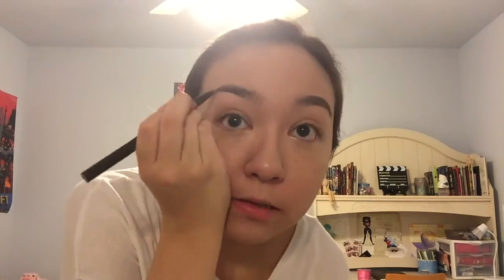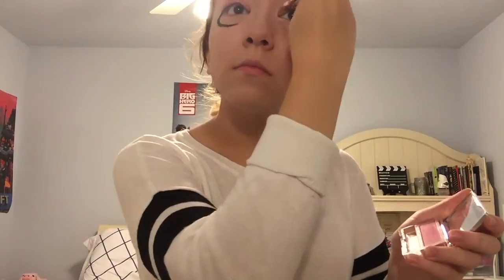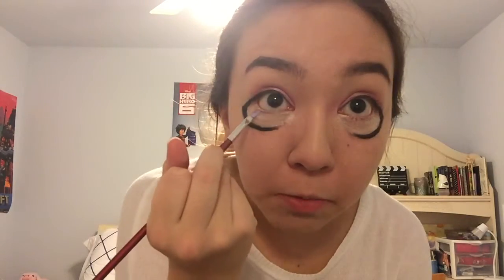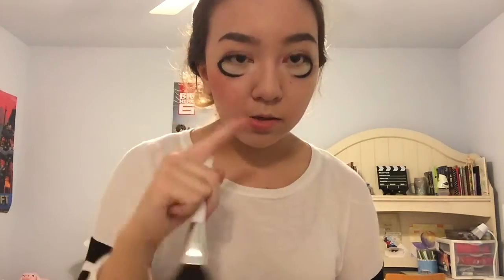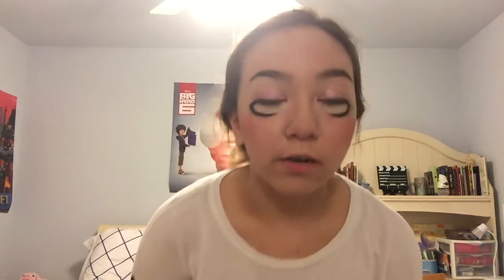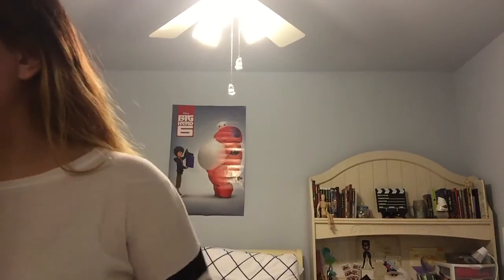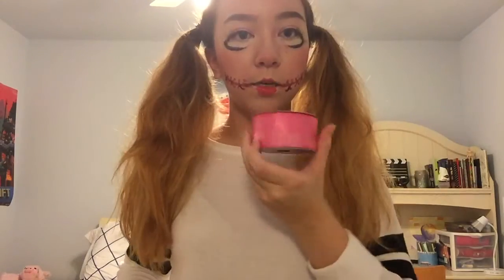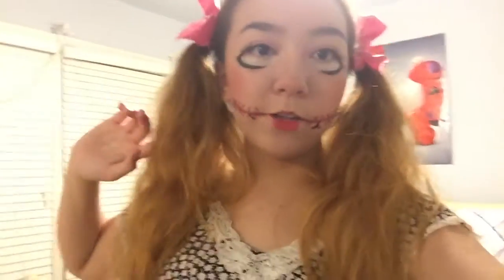Creepy Doll Costume // Halloween 2016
Halloween is approaching! It's that time of year again, and I decided to be spooky once more and try out some creepy doll makeup with all of the wrong materials... And did I succeed...? You'll have to watch to find out for yourself...

PS I'm not a makeup guru pls don't yell at me idk what I'm doing and I'm suffering enough